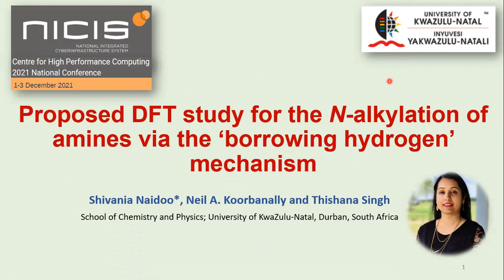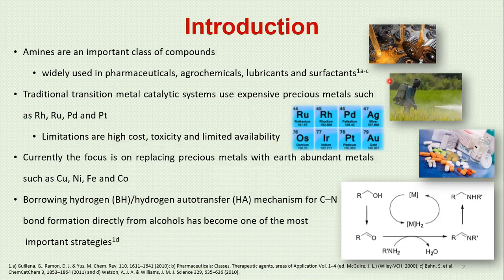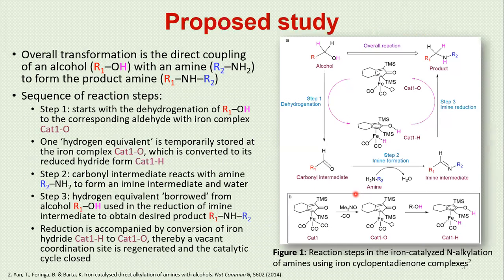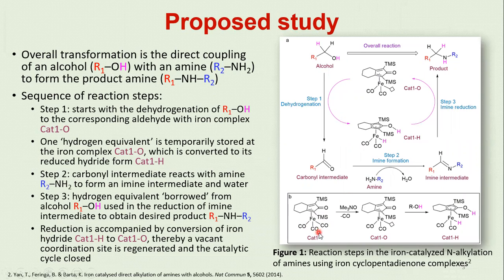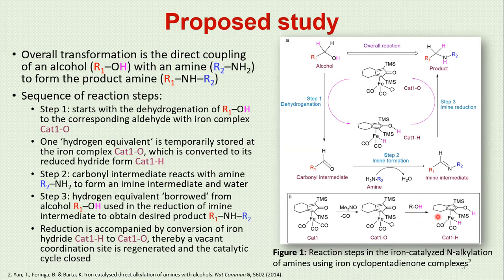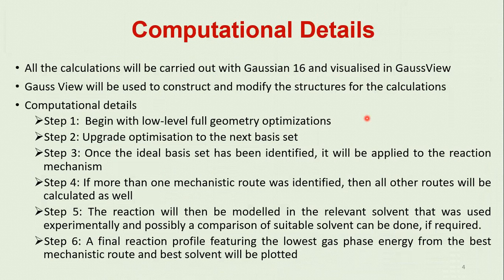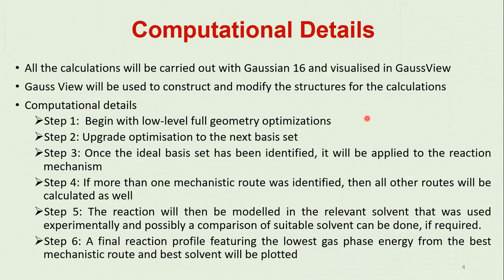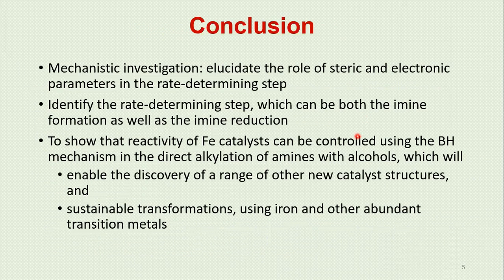Shivania Naidoo (PhD): Proposed DFT study for the N-alkylation of amines via ‘borrowing hydrogen’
Full Title: Proposed DFT study for the N-alkylation of amines via the ‘borrowing hydrogen’ mechanism